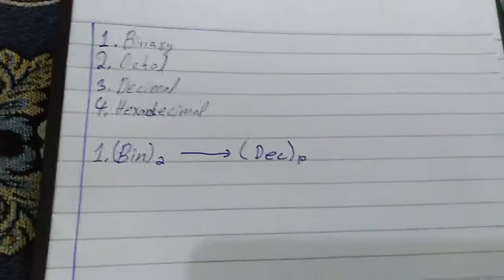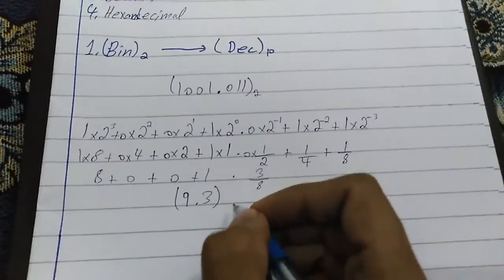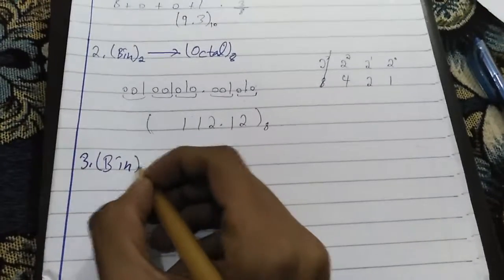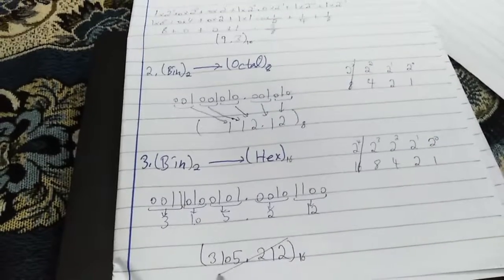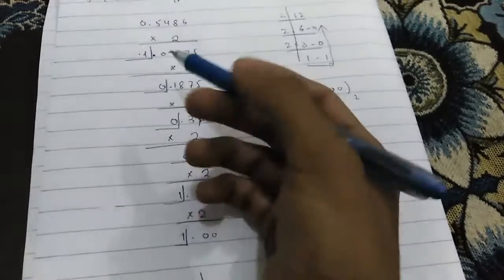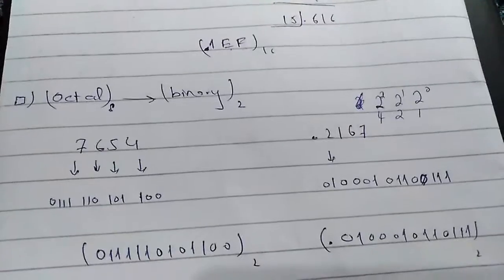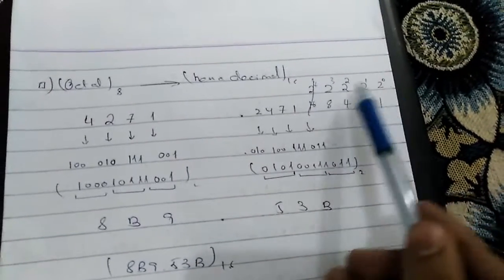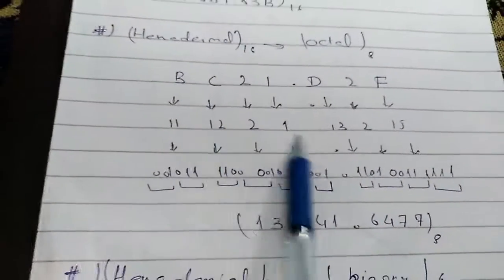Binary conversion full explained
Binary to other number system, octal to other number system,decimal to other no system, hexadecimal to other system